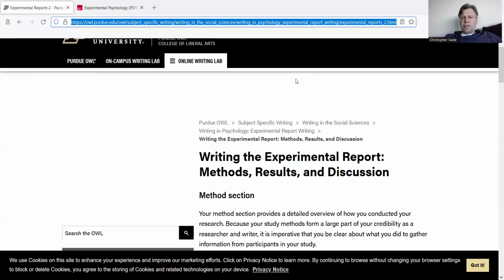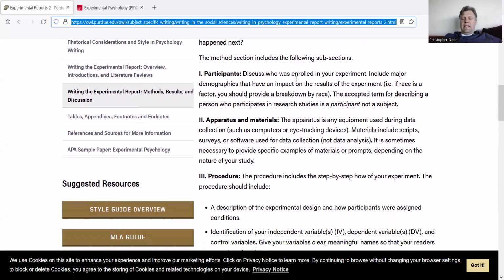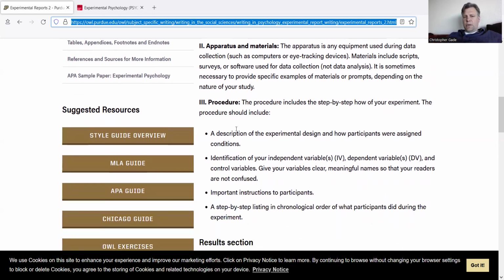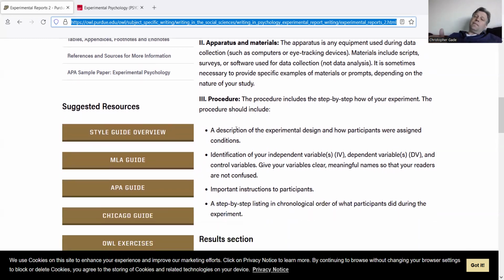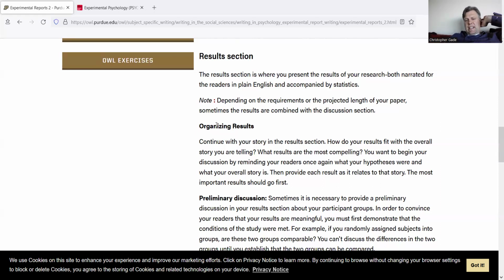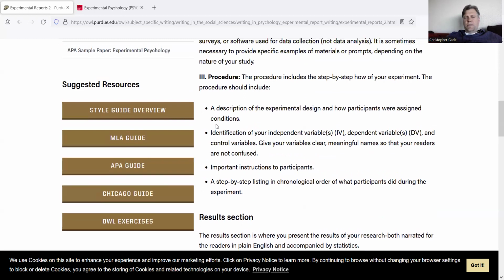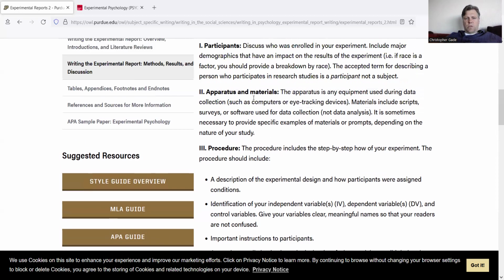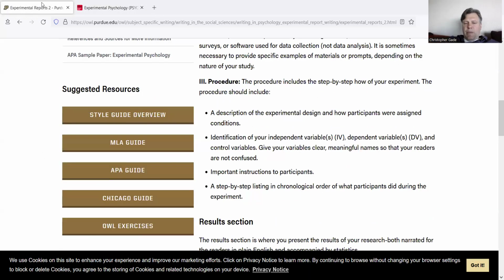Lecture 11 - Describing Methods and Results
Note that this was from a previous semester, so be mindful of the new due dates for our class.